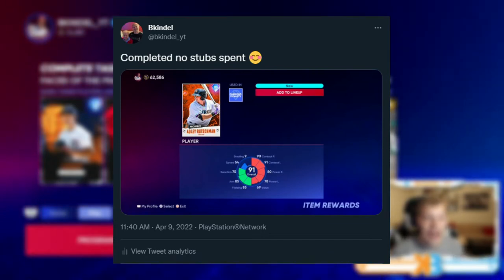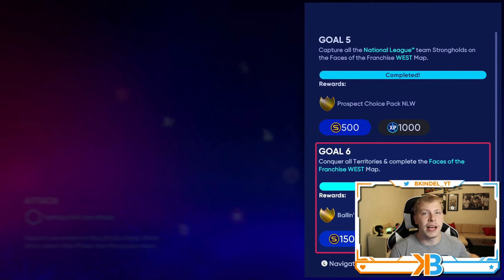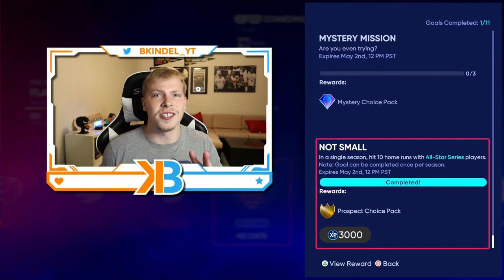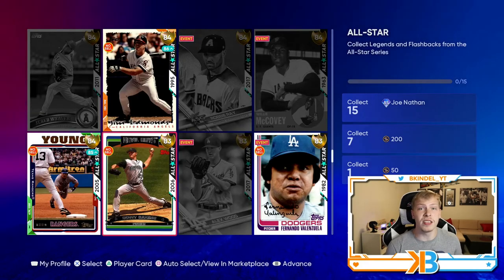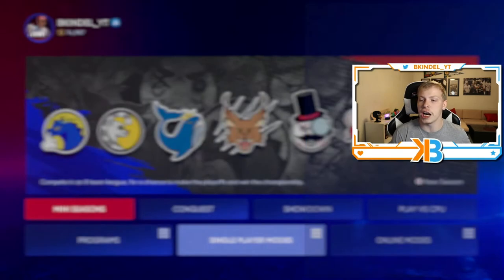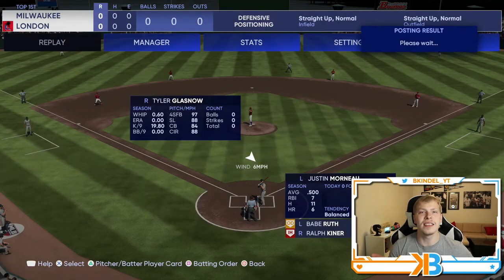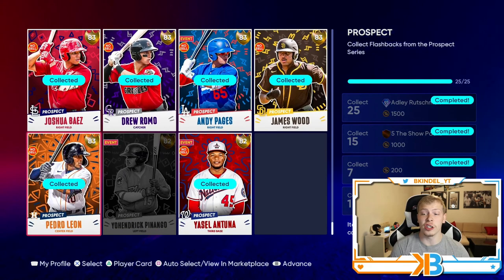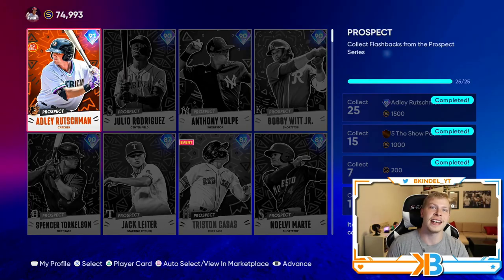HOW TO GET *91* OVR ADLEY RUTSCHMAN FOR FREE! (SO MUCH XP) | MLB THE SHOW 22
Here is how to get 91 ovr Adley Rutschman for FREE and get lots of XP while doing it!

mlb the show 22 free 91 ovr adley rutschman